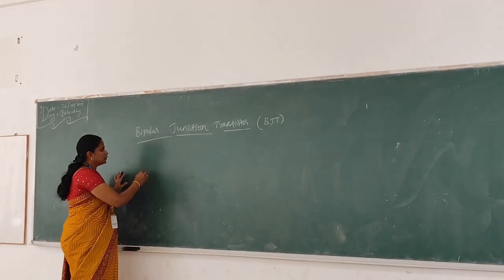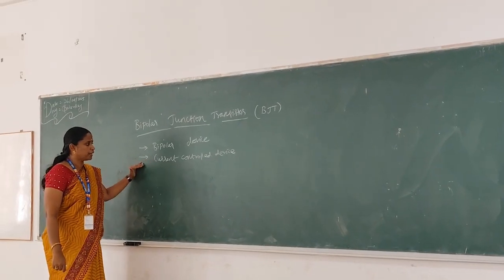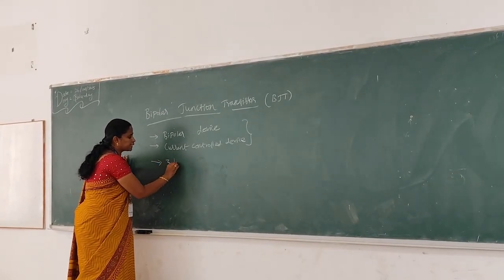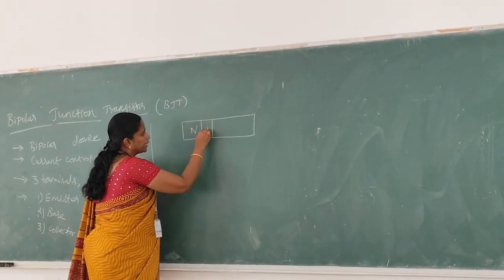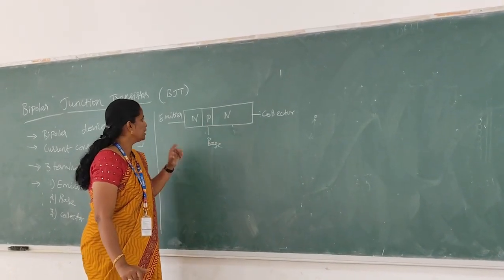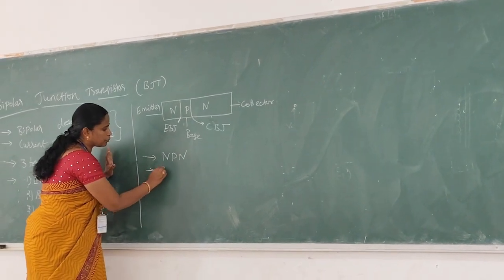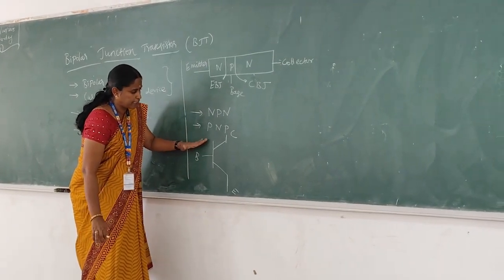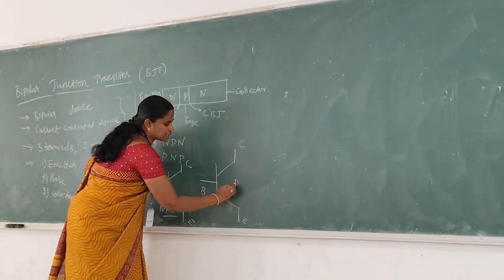Introduction to Bipolar Junction TransistorBJT Part 1